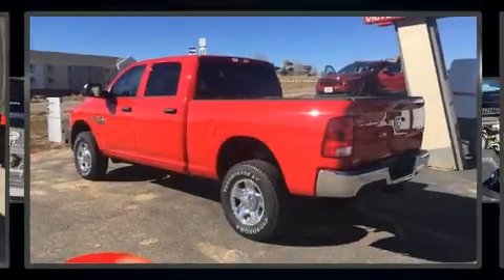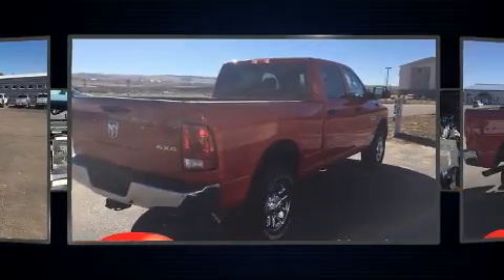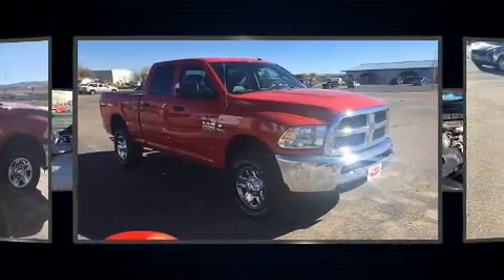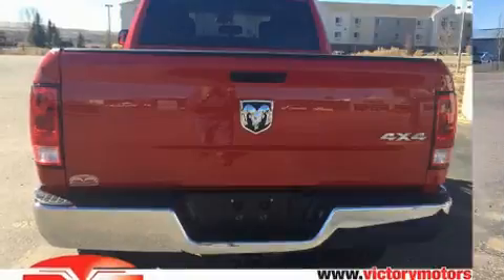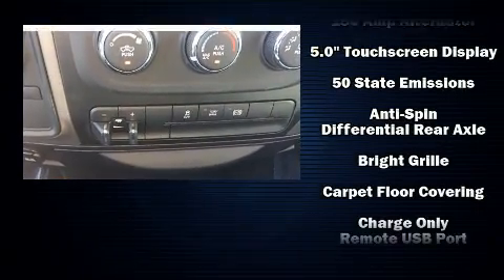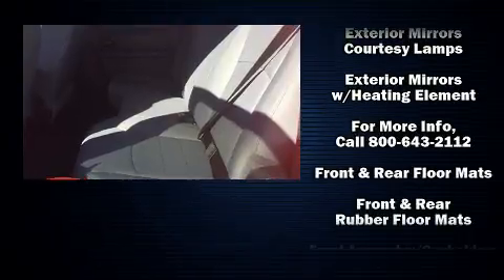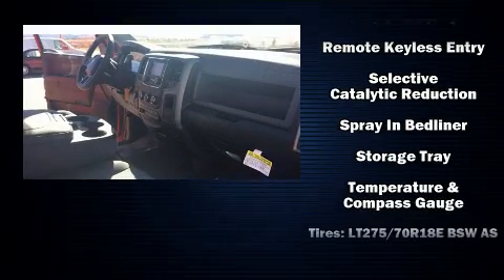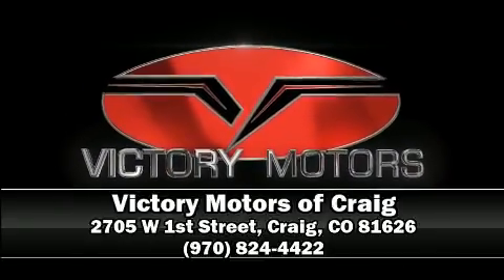2018 Ram 2500 TRADESMAN CREW CAB 4X4 6'4 BOX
Treat yourself to a test drive in the 2018 Ram 2500. This 4 door, 6 passenger truck stands out among competitors in its class! Under the hood you'll find a 6 cylinder engine with more than 300 horsepower, providing a spirited, yet composed ride and drive. Four wheel drive allows you to go places you've only imagined. A turbocharger is also included as an economical means of increasing performance. Top features include cruise control, 1-touch window functionality, an automatic dimming rear-view mirror, a front bench seat, fully automatic headlights, a trailer hitch, a bedliner, and more. Audio features include an AM/FM radio, and 6 speakers, enhancing the audio experience throughout the interior. Passenger security is always assured thanks to various safety features, such as: head curtain airbags, front side impact airbags, traction control, brake assist, ignition disabling, and 4 wheel disc brakes with ABS. With electronic stability control supplementing mechanical systems, you'll maintain precise command of the roadway. We know that you have high expectations, and we enjoy the challenge of meeting and exceeding them! Stop by our dealership or give us a call for more information.